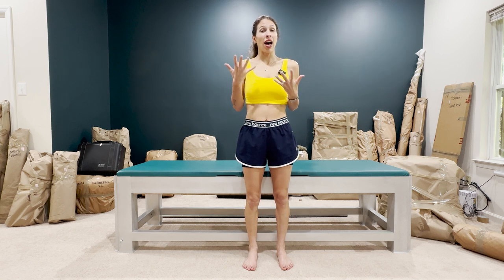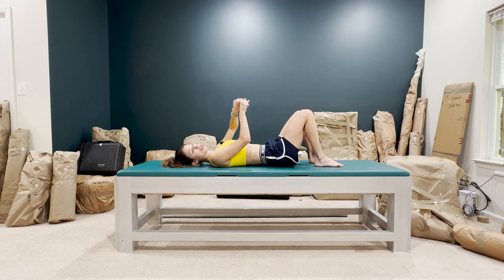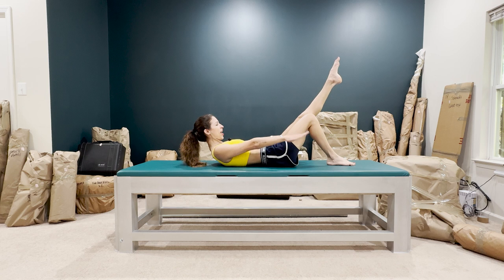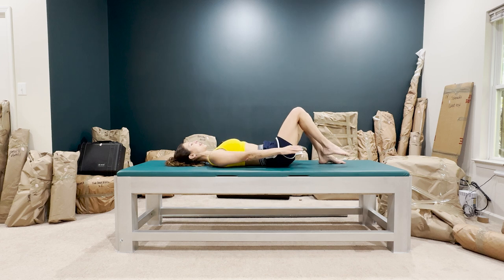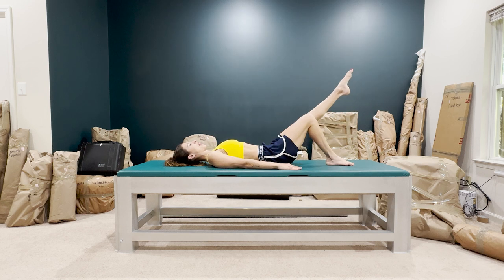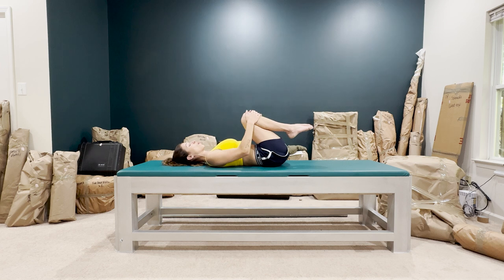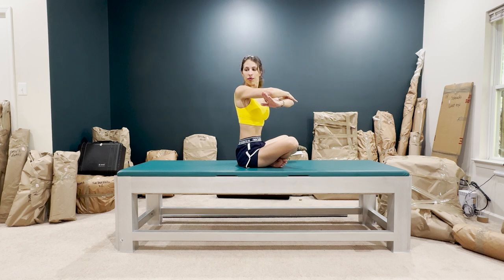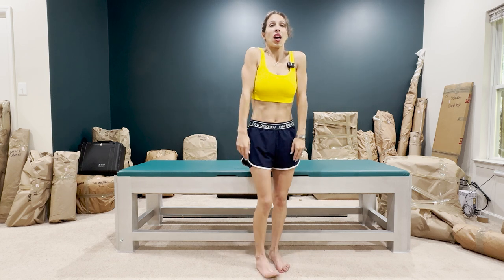Daily Mat Pilates | Basics | No Equipment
Welcome to my 10 minute Daily mat Plates for beginners. These basics are the foundation to the Pilates movement. Do this daily to see how you start to move and feel better in no time.

Please excuse all the wrapped items. We are a military family in the process of being sent overseas for the next three years.